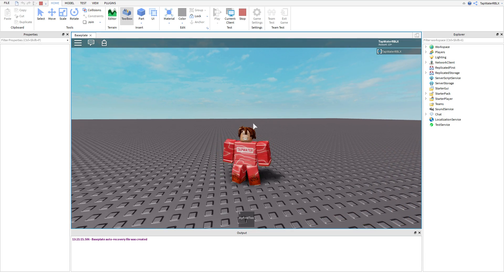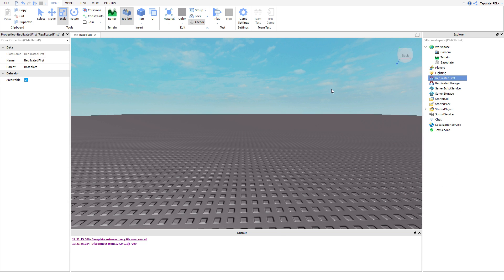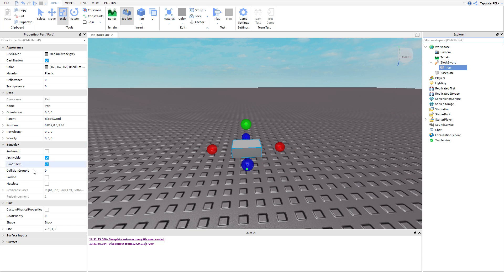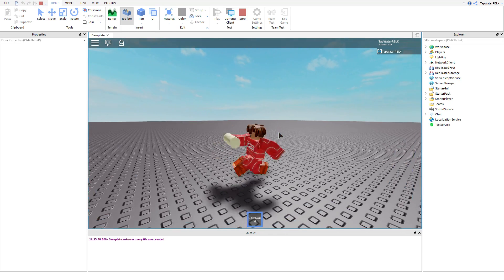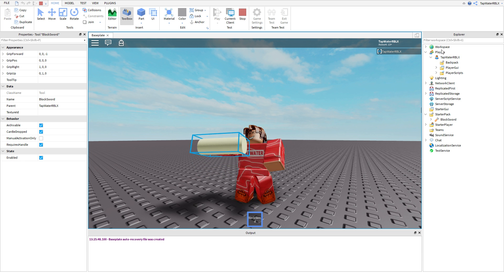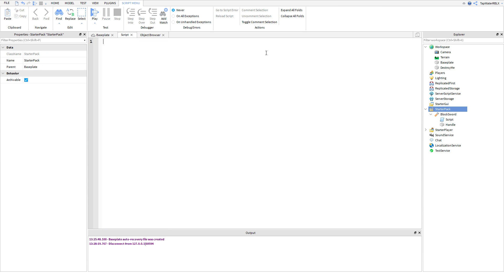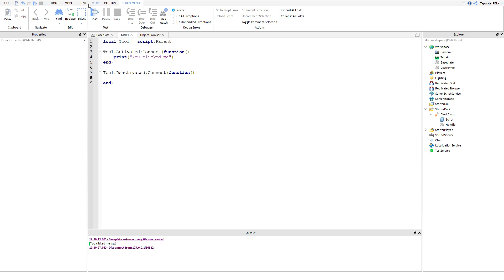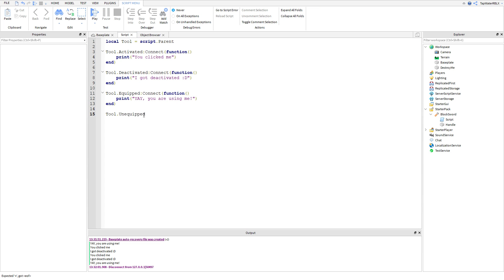Advanced Roblox Scripting Tutorial #1 - Tools (Beginner to Pro 2019)